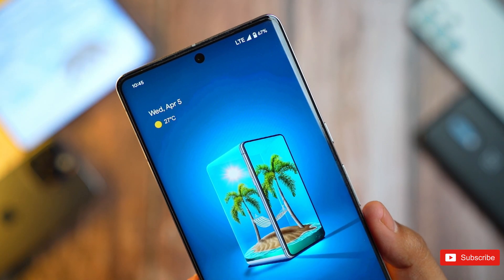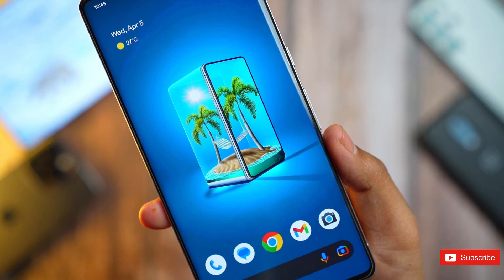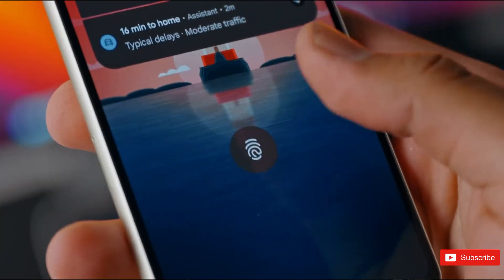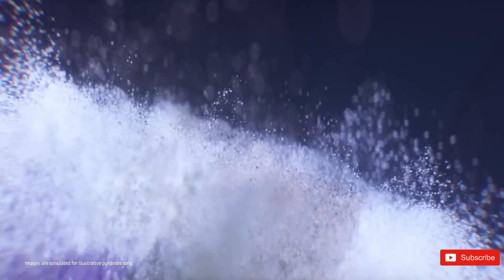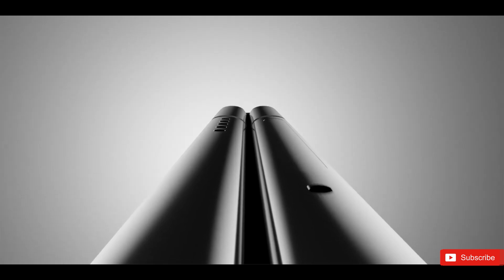Google Pixel Fold - WELL DONE GOOGLE 😍😍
Google's Pixel Fold could be the first phone to use a next-gen Samsung component. Pixel Fold to Debut Samsung’s Latest Display Technology. The upcoming Google Pixel Fold is said to feature Samsung’s M13 display material set.  This would make the Pixel Fold the first device to use the technology, which is expected to be an upgrade over the M12 material set found on Samsung’s Galaxy Z Fold 4 and Apple’s upcoming iPhone 15 models.